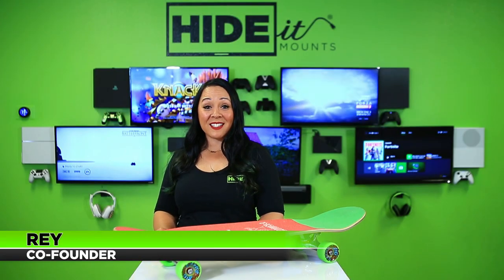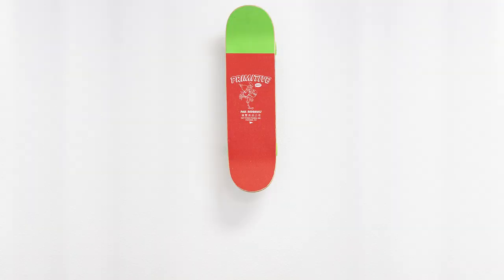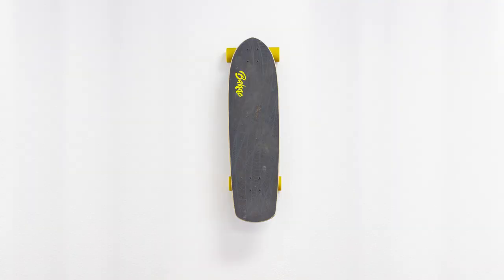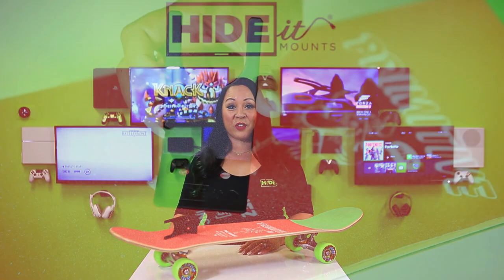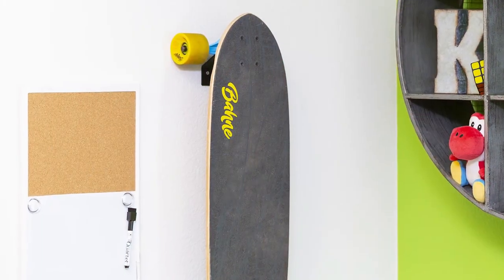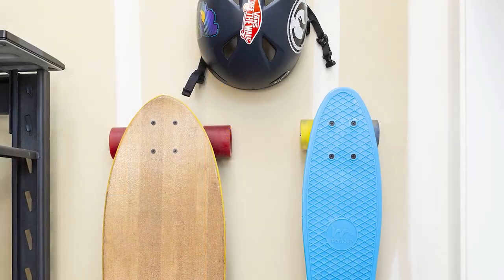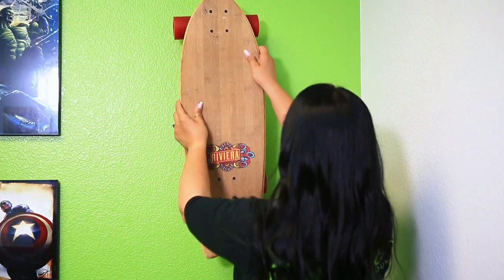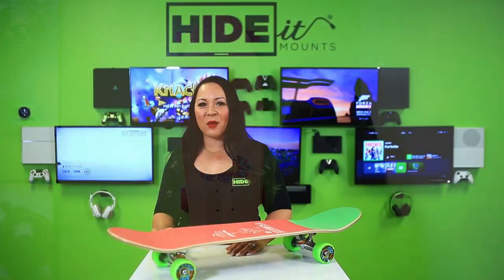HIDEit VSkate Mount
Mount Your Board!

Skateboarding is not a crime…but leaving your board on the garage floor could be. Don’t worry, we’ve got you covered! Our Vertical Skateboard Mount works with all skateboard types (and even Razor scooters!) and installs in three easy steps. Designed specifically for heavy use, our steel mount conveniently stores your board for easy grab n’ go access. Works with all complete skateboards including OG, Longboards, Penny Boards, Street and Popsicle Boards.